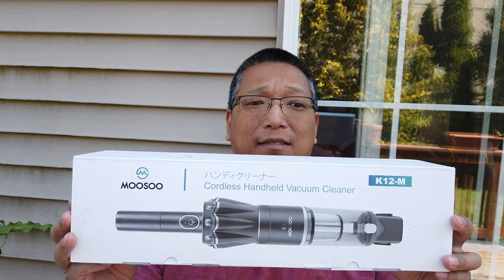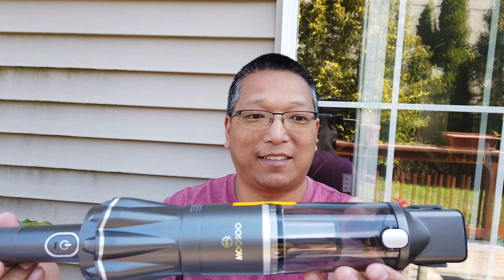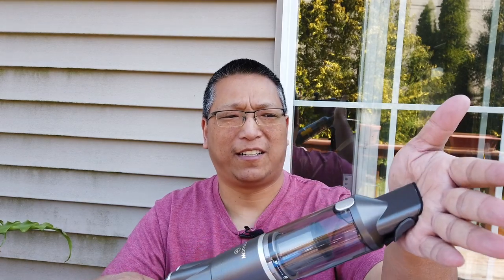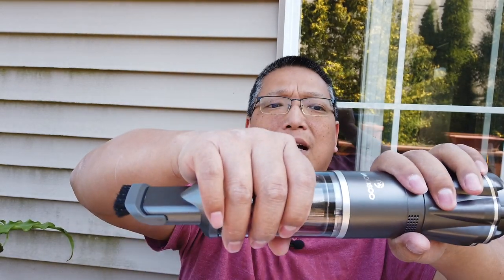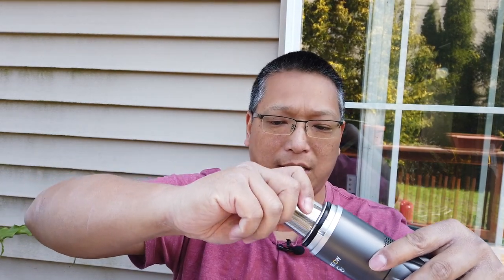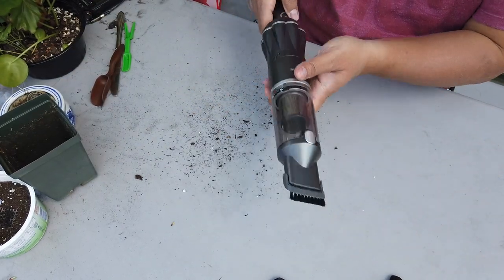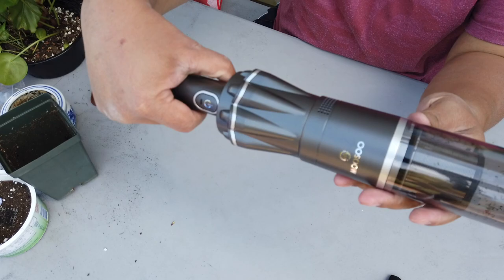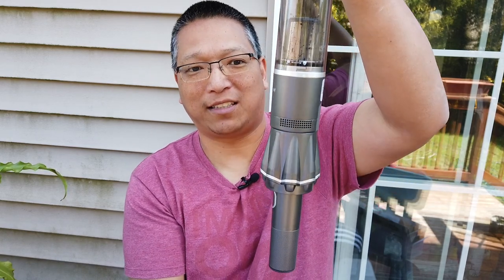MooSoo Handheld Vacuum - Lightweight and portable, with strong suction!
I'm a huge fan and believer of the MooSoo brand. Ever since I got their full sized stick vacuum to replace my old Dyson, I became a fan of their products. In addition to their full sized stick vacuum (cordless), I've also tried their robot vacuum. Now, I'm testing out their mini handheld stick vacuum and I'm just as impressed! This thing is very light weight, about a pound. Its got a single button to turn it on and toggle between low and high speeds. For fun, I did a test to see if it could hold its own weight and it surely did it! The canister is easy to open and empty without causing more of a mess. The filter is part metal and part paper. This thing is rechargeable, too. I keep this around my work desk, as I'm a messy person. However, I could easy take this to my car and start keeping that clean. After testing out this product, I continue to be a huge fan of the vacuums from this company.